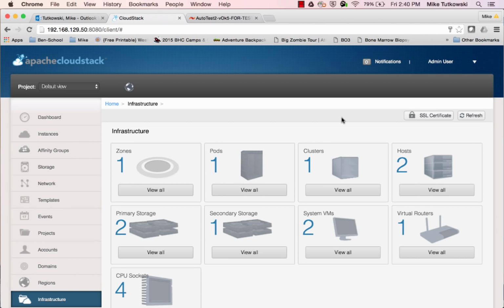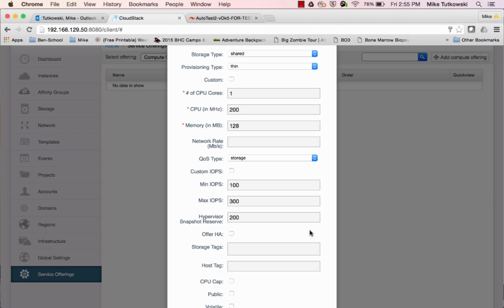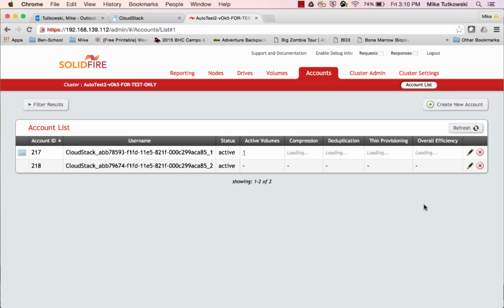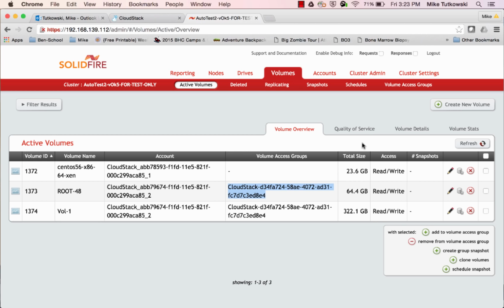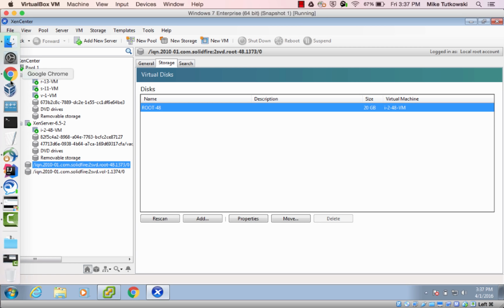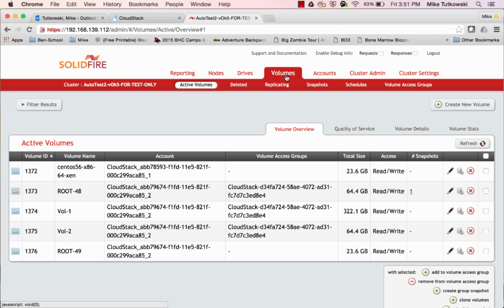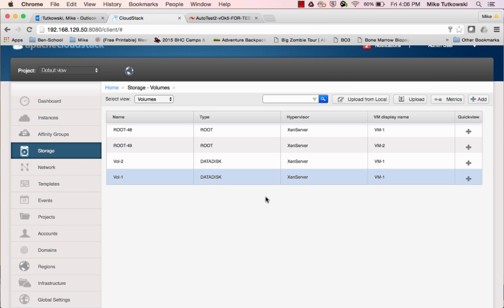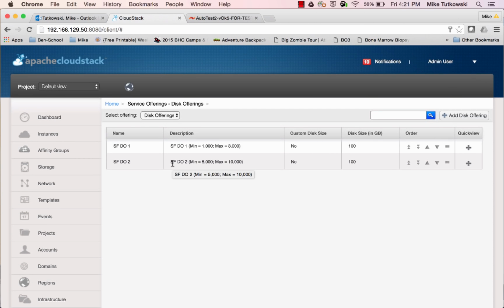CloudStack SolidFire Storage Plug-in Demo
Learn about SolidFire support in CloudStack for performance isolation, VM snapshots, volume snapshots, and updating volume performance on the fly.